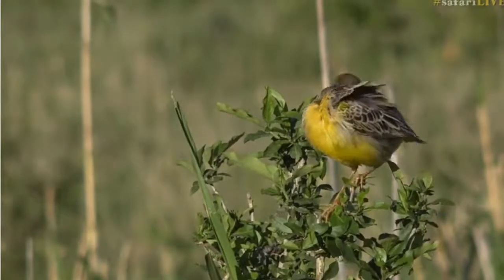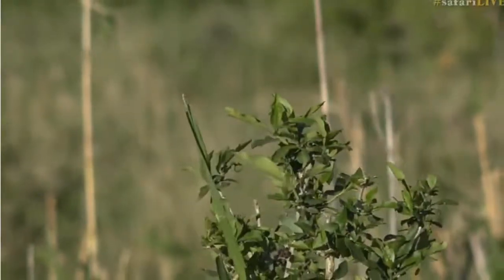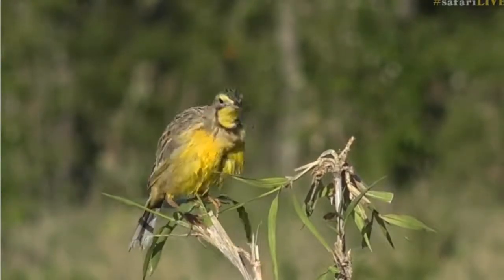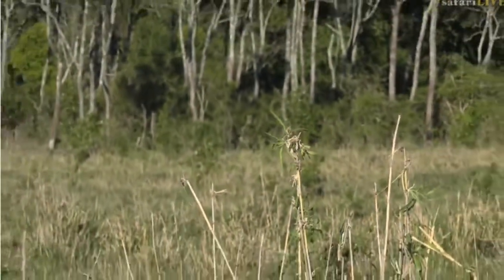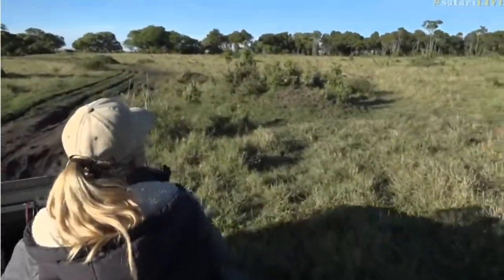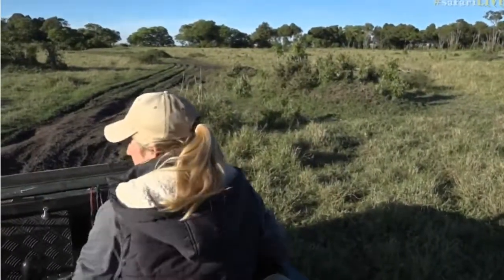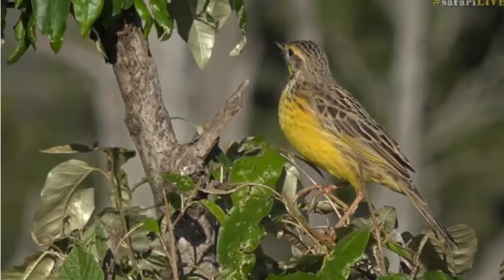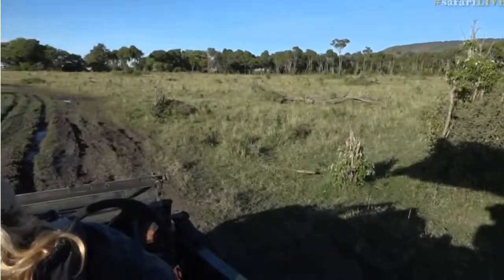Sept 21, 2017 Sunrise- Tayla gives us a close up of a Yellow Throated Long Claw